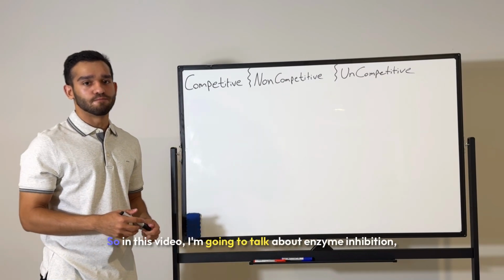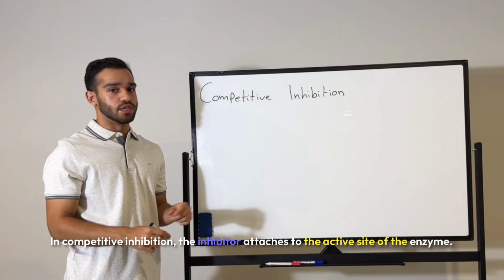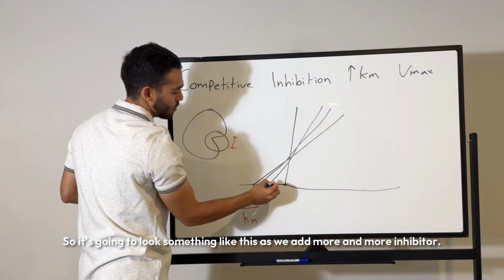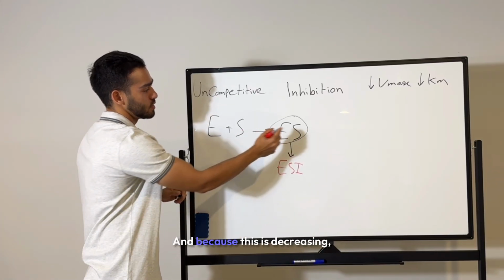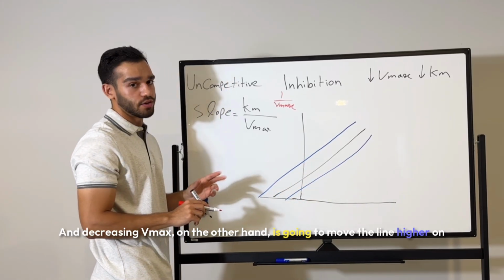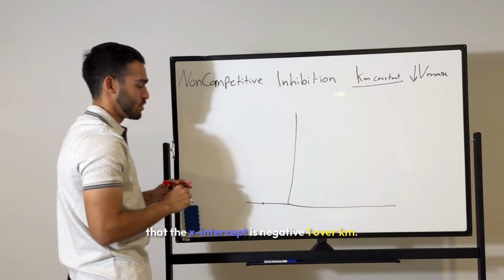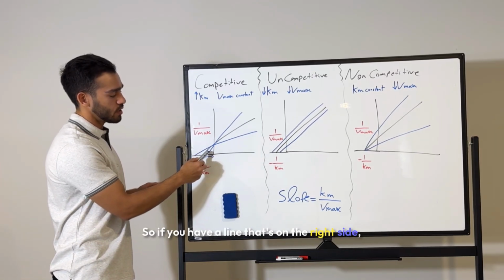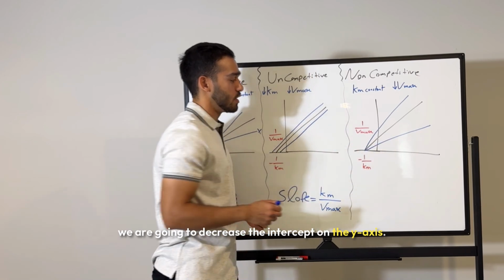Competitive vs Noncompetitive vs Uncompetitive Inhibition | MCAT Biochemistry Explained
Understanding enzyme inhibition is one of the highest-yield skills for MCAT biochemistry, but most people try to memorize it instead of understanding the logic behind Vmax and Km changes.

In this video, I walk through:

Competitive inhibition

Noncompetitive inhibition

Uncompetitive inhibition